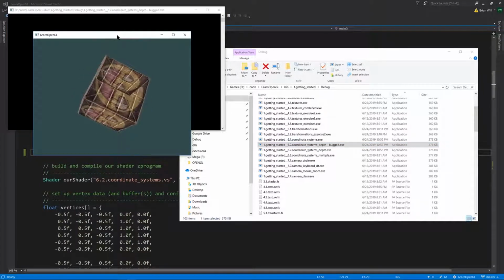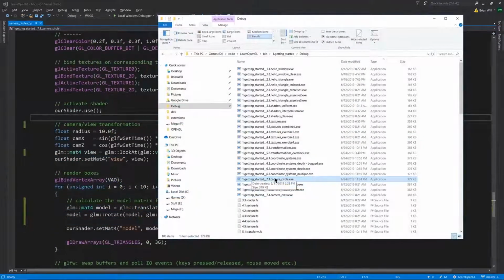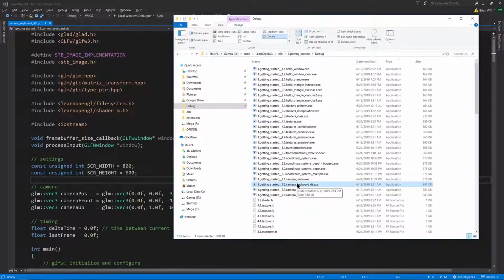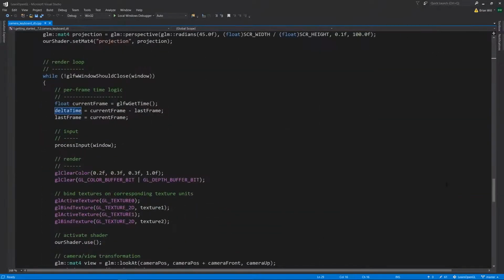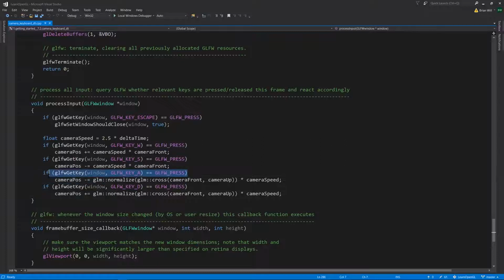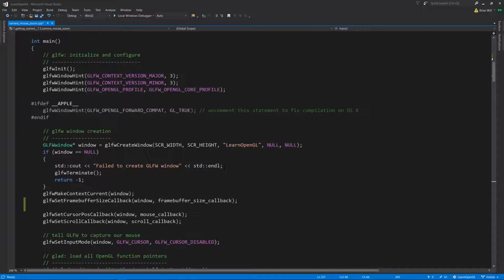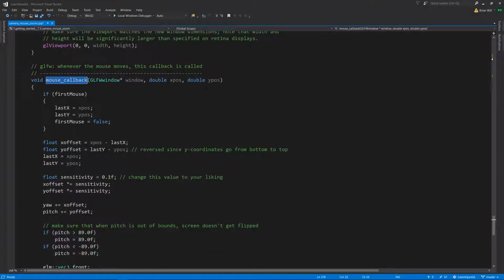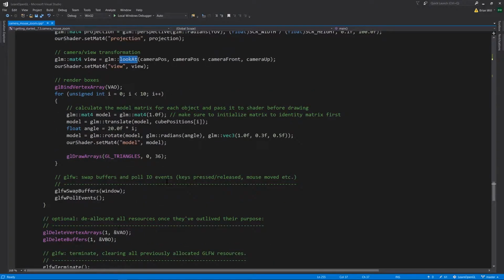OpenGL camera movement